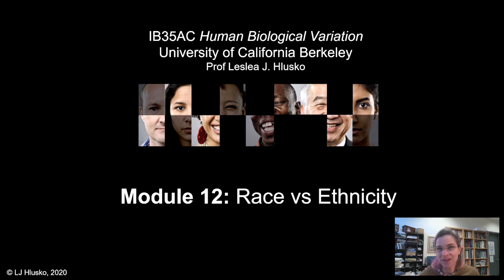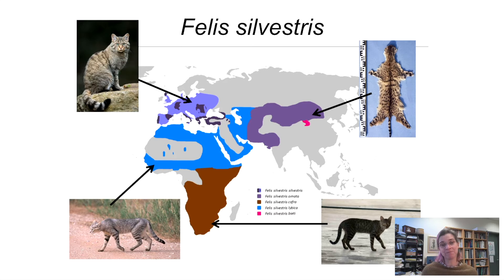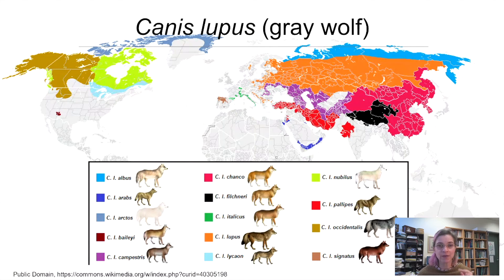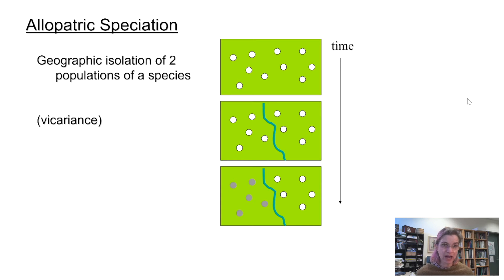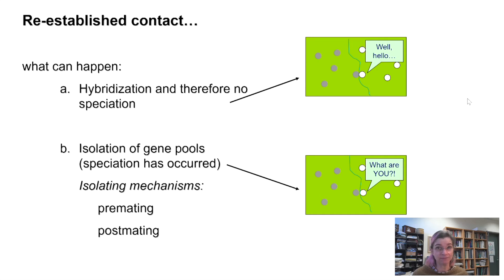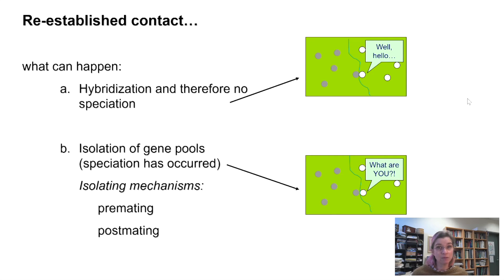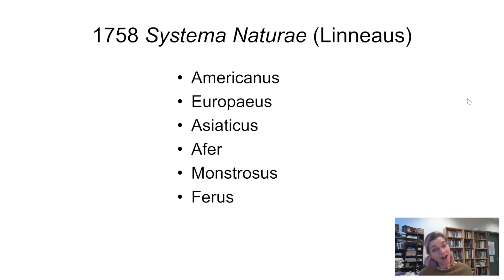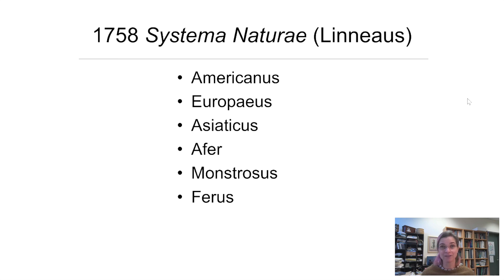12.1 Race and Ethnicity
We are constantly asked to check a box indicating our race and ethnicity, but what exactly do the terms race and ethnicity refer to?